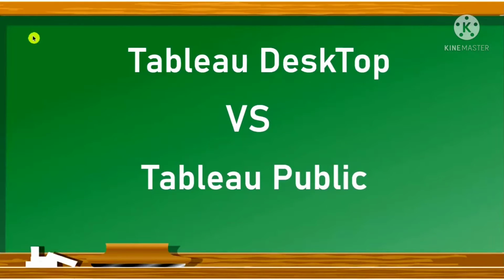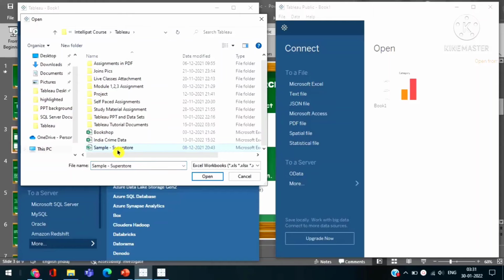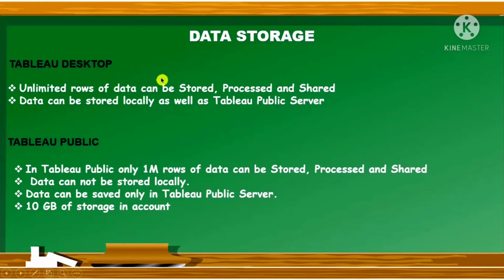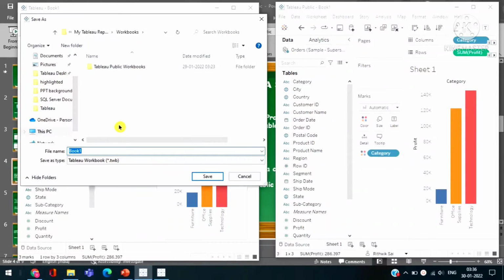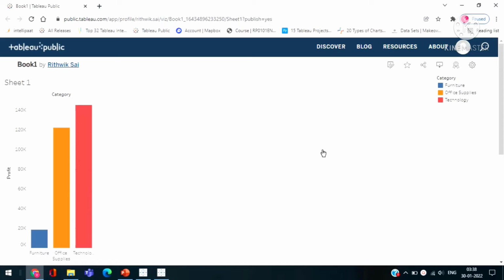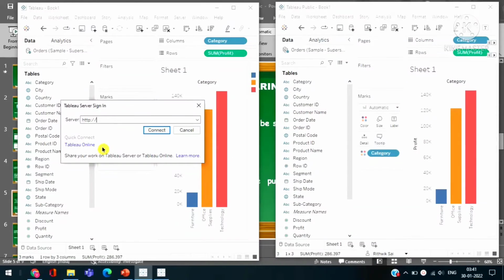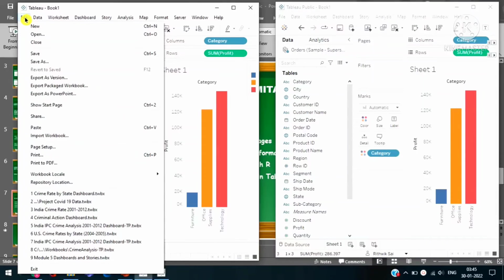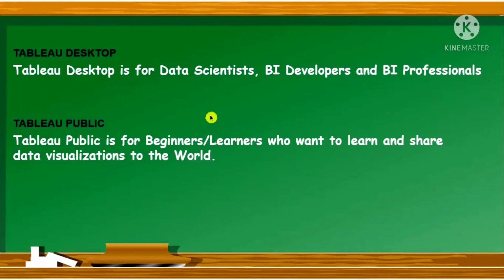Tableau Course | Tutorial 3 | Tableau Desktop VS Tableau Public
Differences between Tableau Desktop and Tableau Public
Limitations for Tableau Public
Who can use Tableau Desktop and Tableau Public?